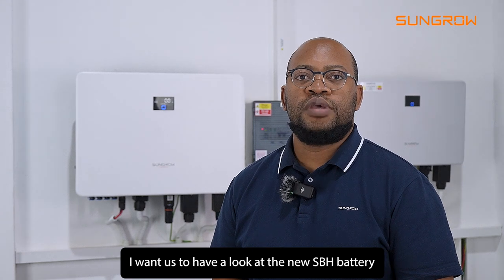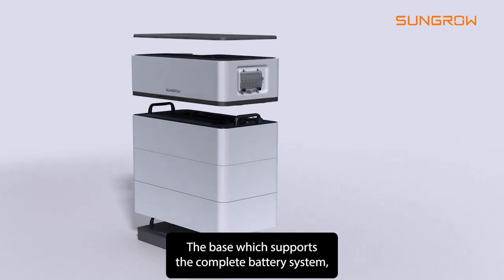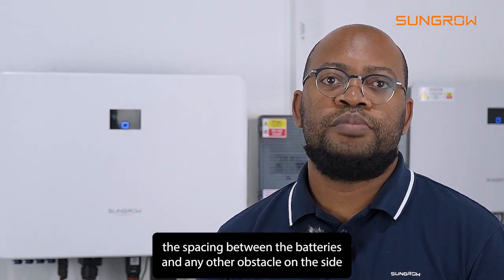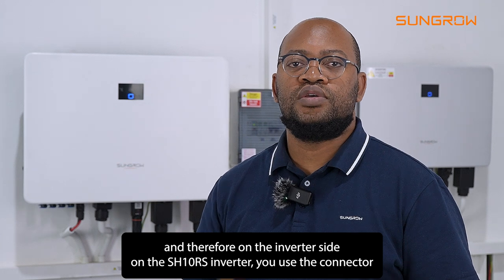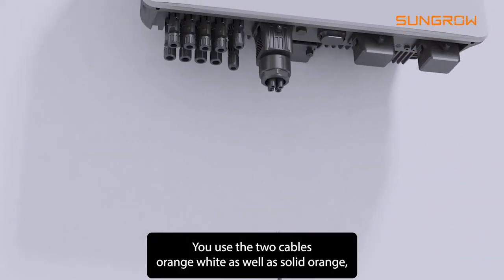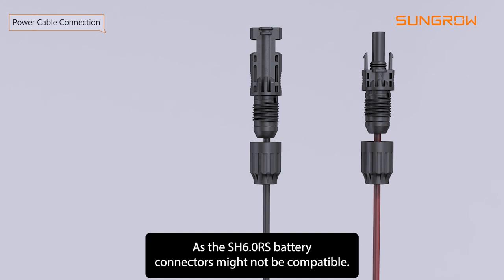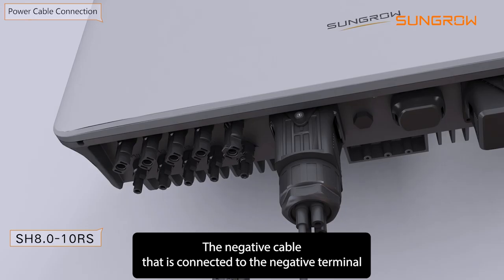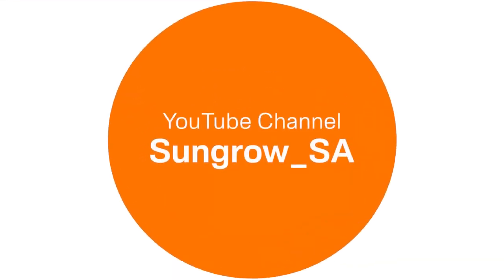How to connect SBH battery set to 1Phase Inverter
Learn how to connect the SBH Battery Set to a single-phase inverter, including setups for SBH with SH6.0RS and SBH with SH8.0RS & SH10.0RS. This video provides a clear step-by-step guide, along with details on the required accessories for proper installation.